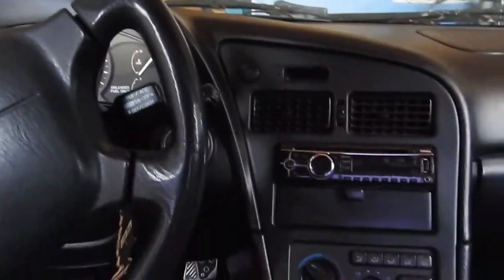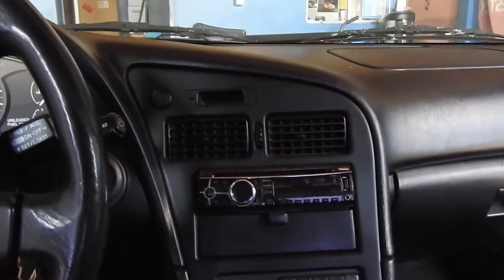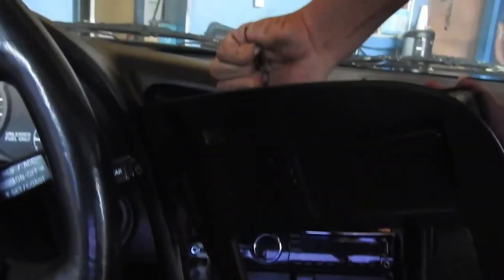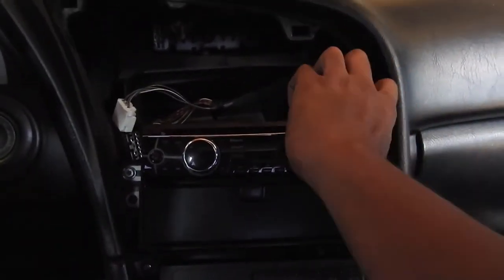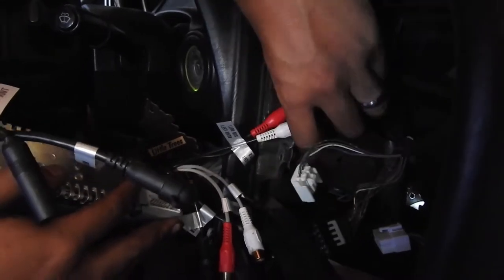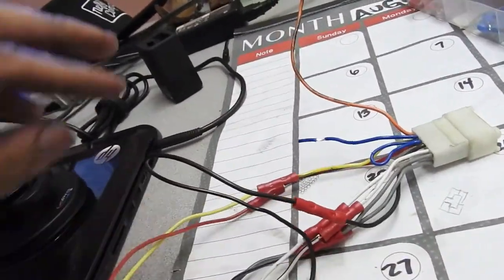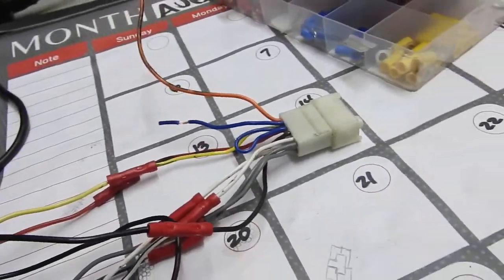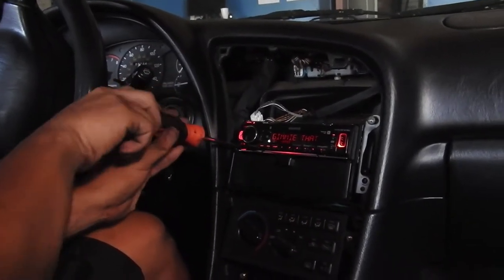How to Install Radio 94 Toyota Celica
Installing the radio on a 94 toyota celica